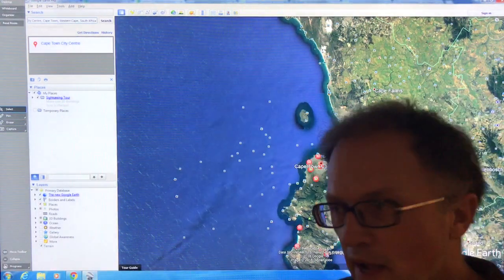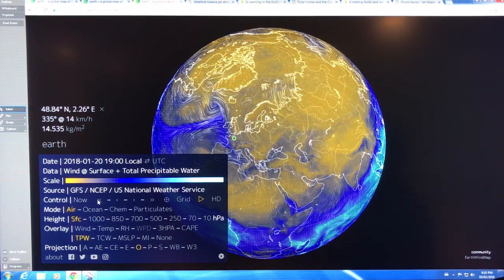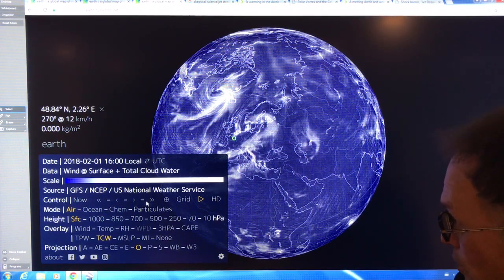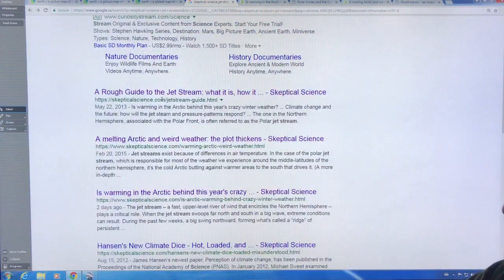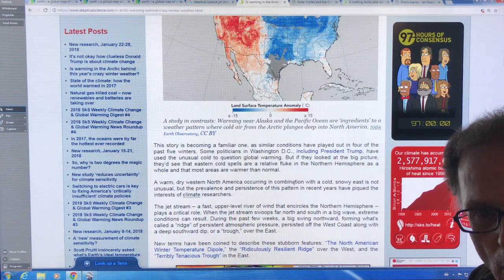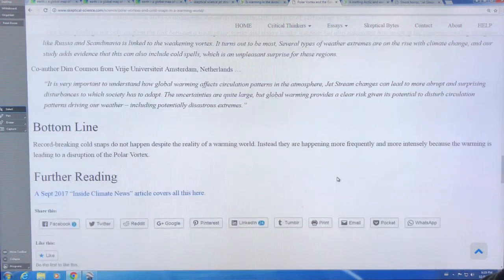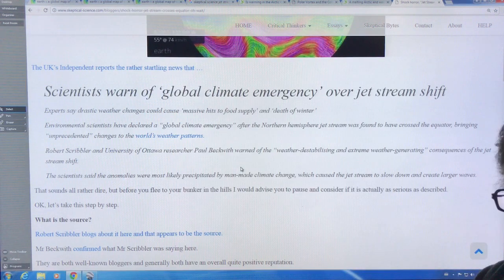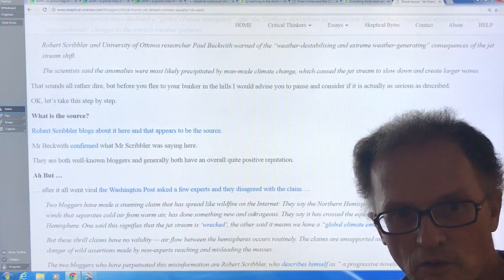Vortexes Spinning Off the Jet Streams then Wreaking Havoc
In order to understand increased frequency of occurrence, severity, duration and changing locations of extreme weather events one must first understand the jet stream and how and why it is changing due to abrupt climate change with an extremely rapidly warming Arctic. I teach you this here, and point you to great online resources so you can learn enough to get a feel for how Earth will respond near-term (- 5 years) when the first Arctic “blue-ocean” event occurs (total loss of sea-ice).

Please kick a few bucks to allow me to explain to you the latest most accurate climate science and consequences